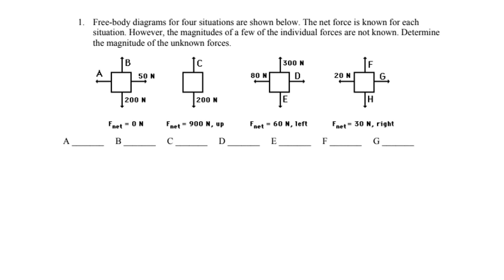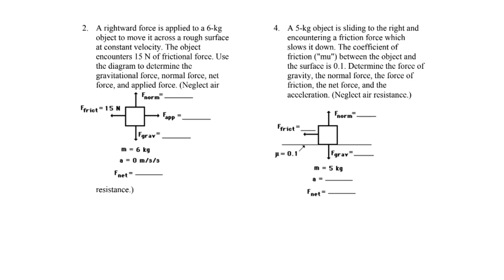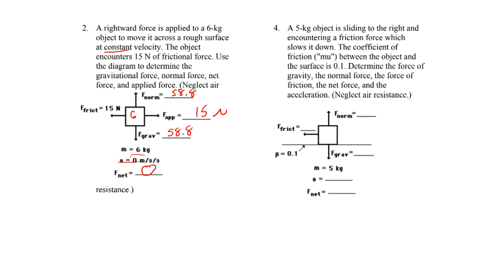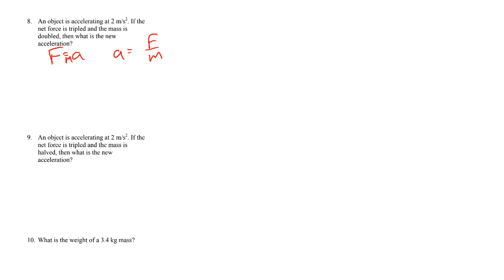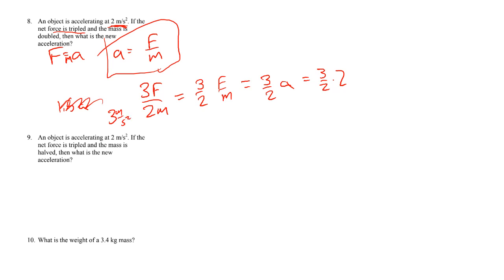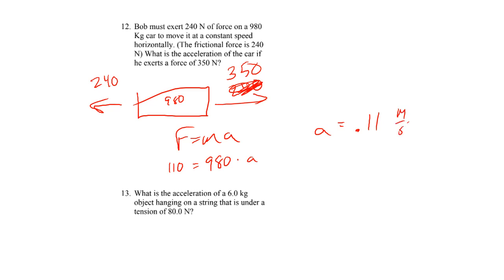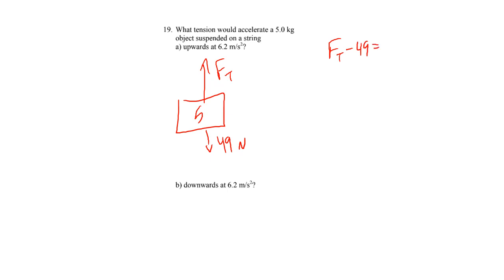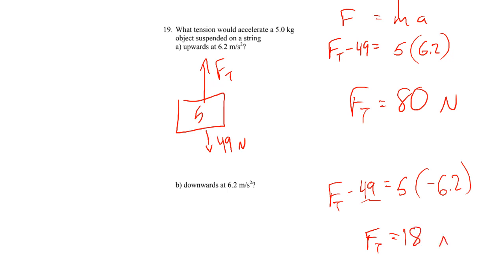7 4 Review